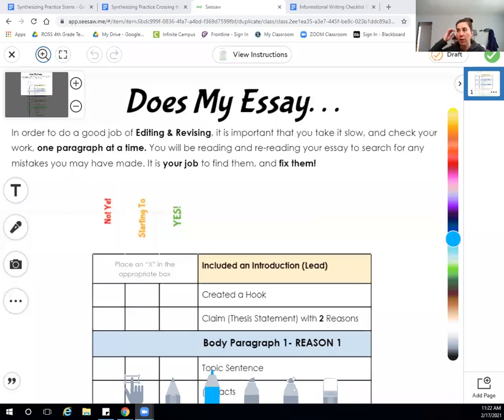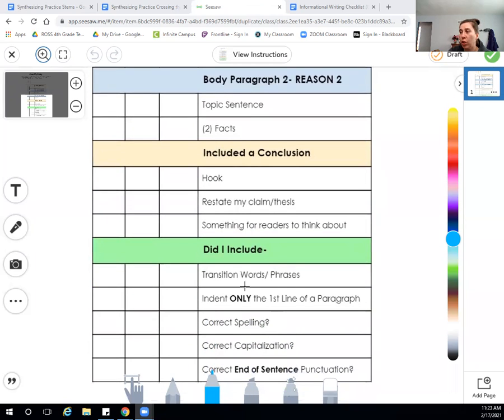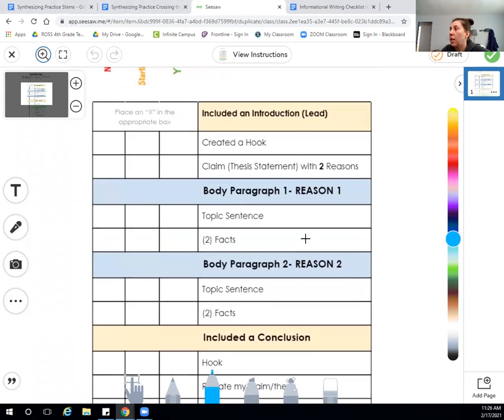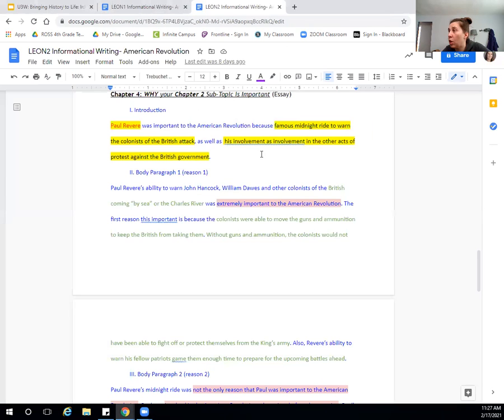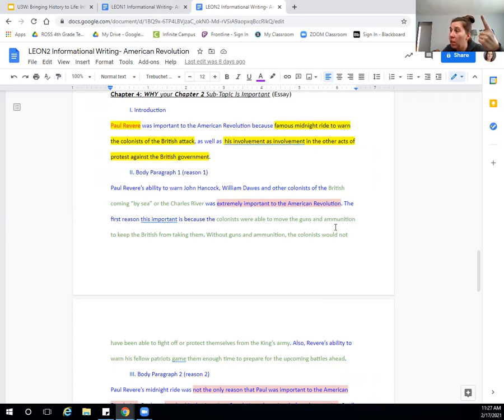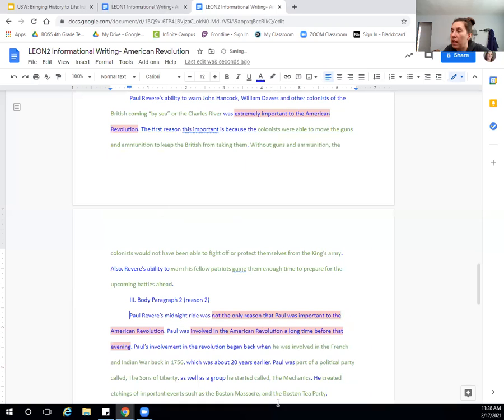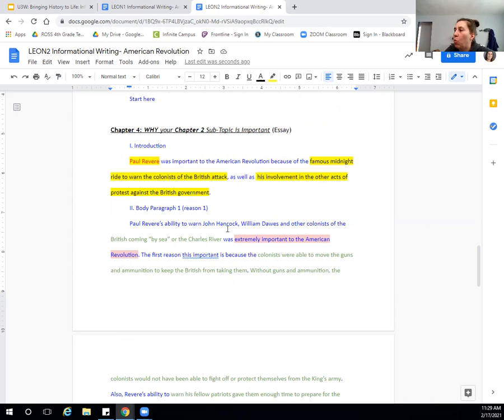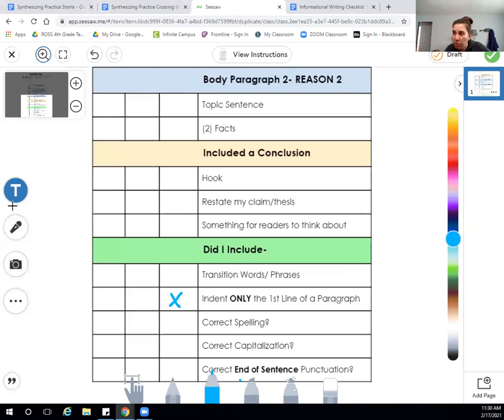Informational Writing- EDITING & REVISION Chapter 4: Mini-Essay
Use this lesson to help EDIT & REVISE your essay. This essay is specifically about the SUB-TOPIC to the American Revolution you chose in an earlier chapter.